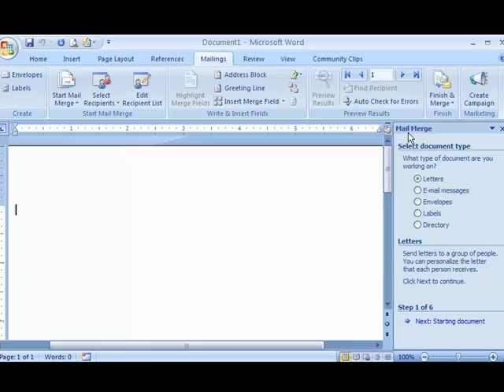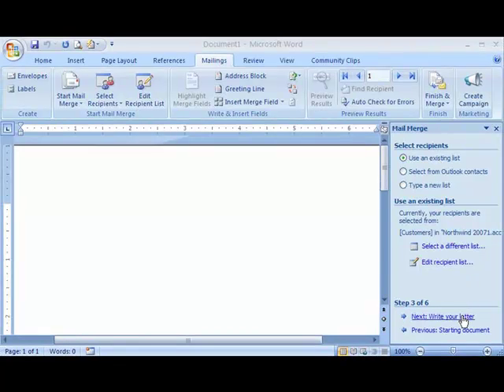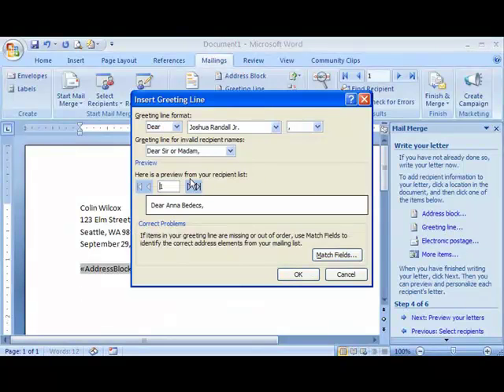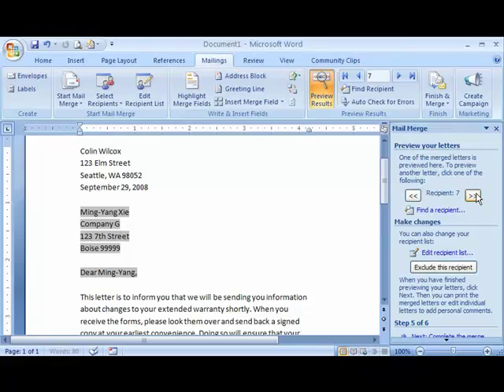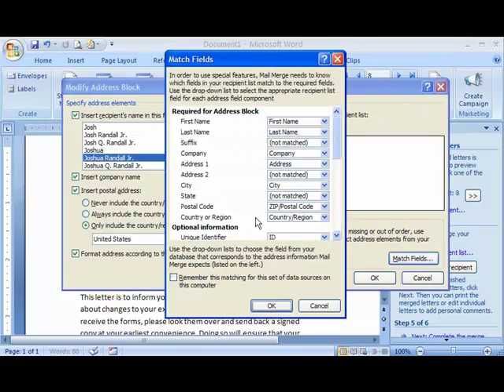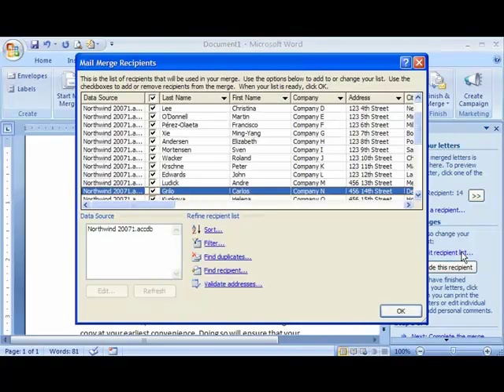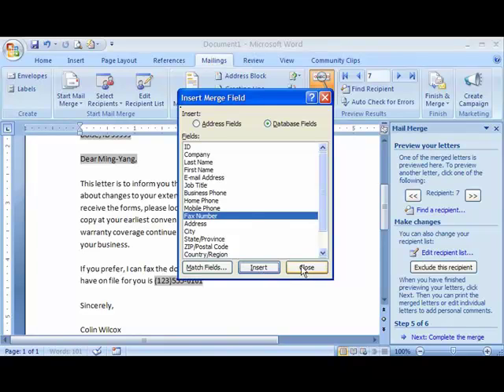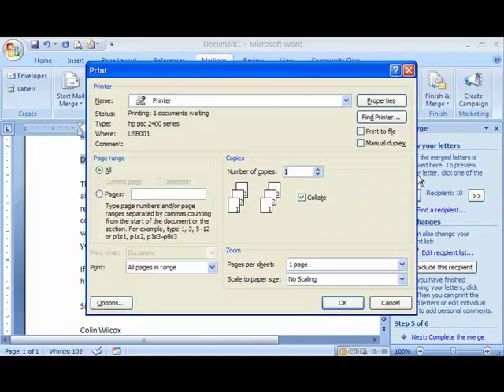Automate Business Letters to Your Contact Database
Easy to use contact management solution integrated with Microsoft Outlook and Skype.